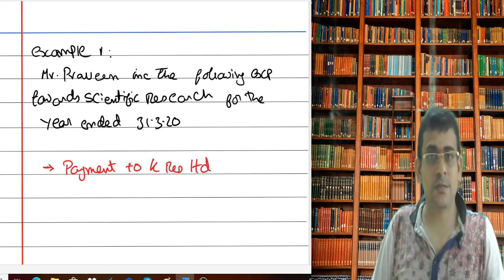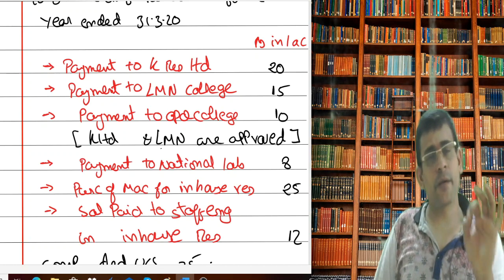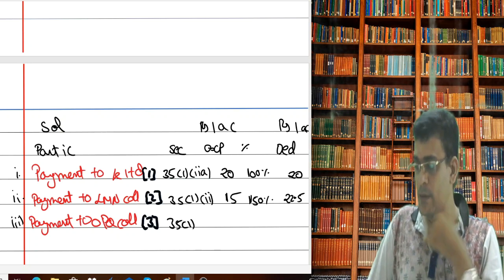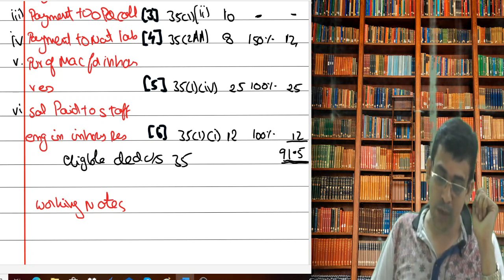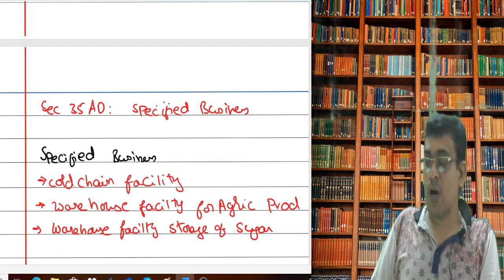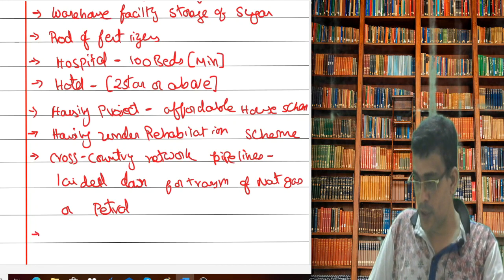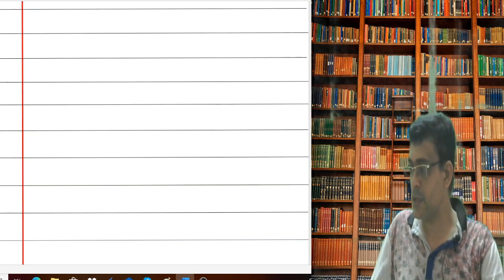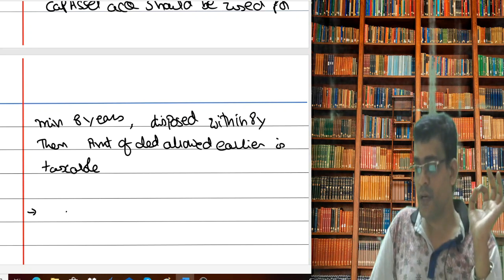Section 35AD | Direct tax for CA CMA CS | NOV 2020